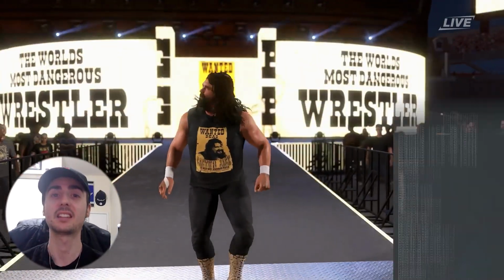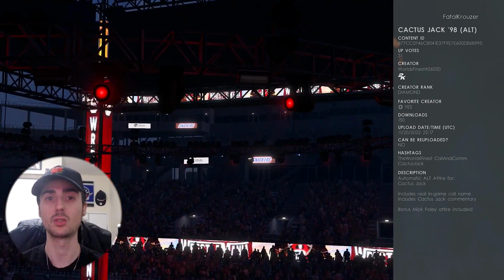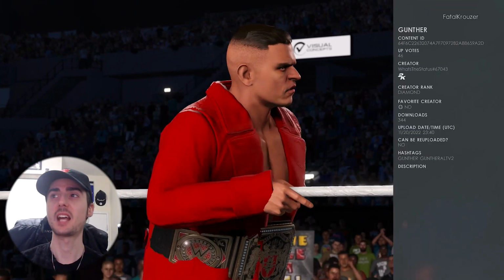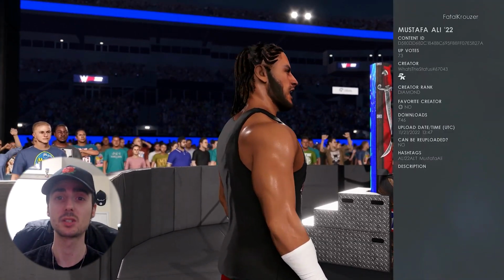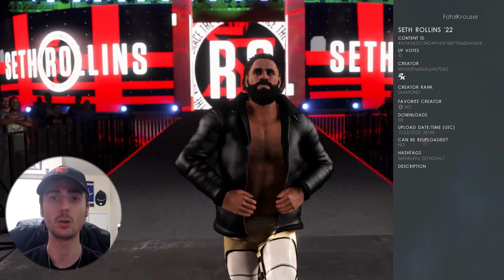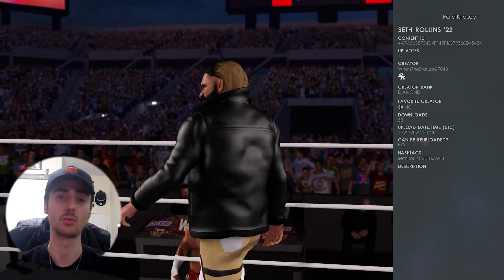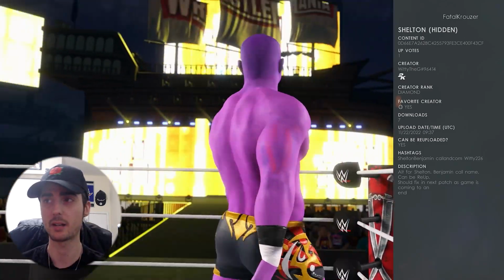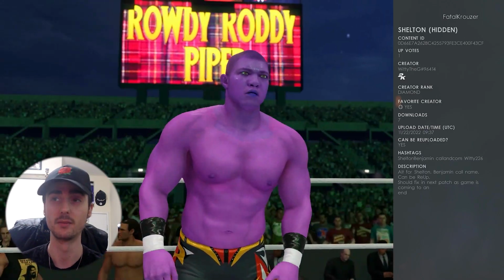WWE 2K22 MORE DOWNLOADED CAWS THAT CAN BE ALT ATTIRES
Send me stuff:
1900 Eglinton Ave E
RUAG-W9FO-Penguin Pick-up
Scarborough, ON
M1L 2L9